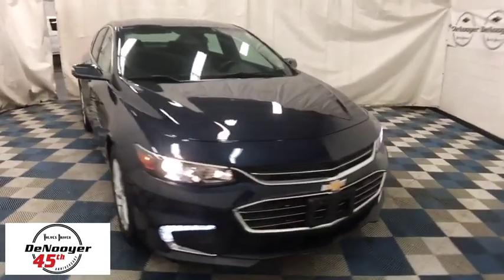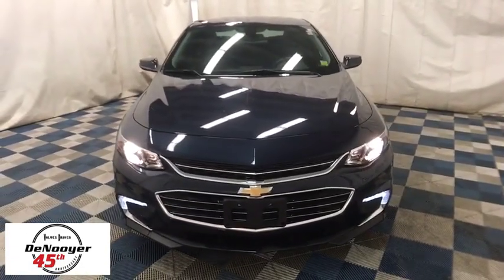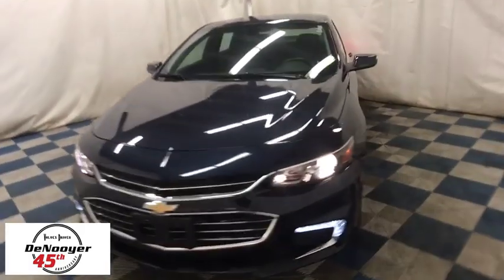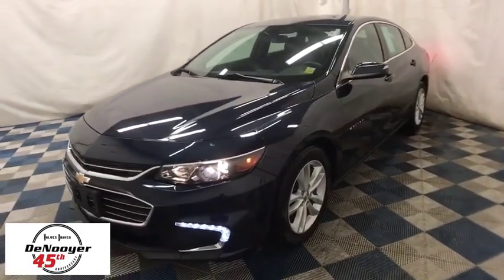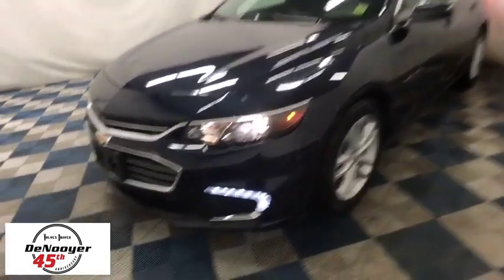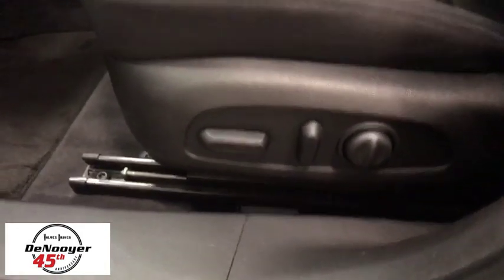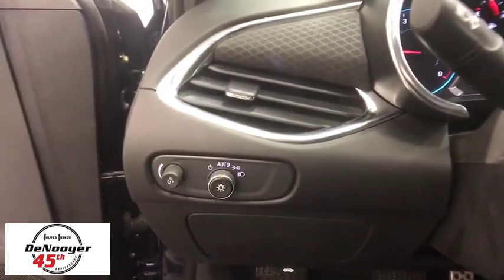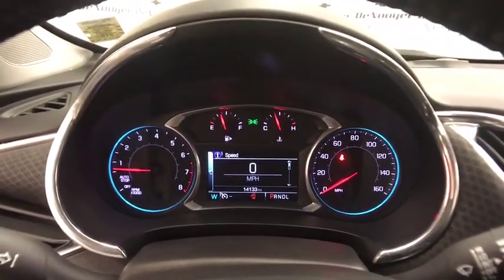2016 Chevrolet Malibu Colonie, Albany, Saratoga Springs, Clifton Park, Schenectady, NY P11084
Bl U 2016 Chevrolet Malibu available in Colonie, New York at DeNooyer Chevrolet. Servicing the Albany, Saratoga Springs, Clifton Park, Schenectady, NY area.

DeNooyer Chevrolet
127 Wolf Road

CARFAX One-Owner. Clean CARFAX. Certified. Blue Velvet Metallic 2016 Chevrolet Malibu LT 1LT FWD 6-Speed Automatic 1.5L DOHC Jet Black w/Premium Cloth Seat Trim.brbrRecent Arrival! 14131 is 15258 miles below market average! 27/37 City/Highway MPGbrbrChevrolet Certified Pre-Owned Details:brbr  * 24 months/24,000 miles (whichever comes first) CPO Scheduled Maintenance Plan and 3 days/150 miles (whichever comes first) Vehicle Exchange Programbr  * Transferable Warrantybr  * Roadside Assistancebr  * Vehicle Historybr  * Limited Warranty: 12 Month/12,000 Mile (whichever comes first) from certified purchase datebr  * Warranty Deductible: $0br  * 172 Point Inspectionbr  * Powertrain Limited Warranty: 72 Month/100,000 Mile (whichever comes first) from original in-service datebrbrAwards:br  * 2016 IIHS Top Safety Pick+   * 2016 IIHS Top Safety Pick+ with optional front crash prevention   * 2016 KBB.com 10 Most Awarded Cars   * 2016 KBB.com 10 Best Sedans Under $25,000   * 2016 KBB.com Best Buy Awards Finalist   * 2016 KBB.com 10 Most Comfortable Cars Under $30,000   * 2016 KBB.com 16 Best Family CarsbrbrbrReviews:brbr  * Spacious interior with tall-person-friendly front seats; sporty handling around turns; hybrid version is respectably quick to accelerate; strong brakes; responsive and intuitive 8-inch touchscreen interface with sharp graphics. Source: Edmunds